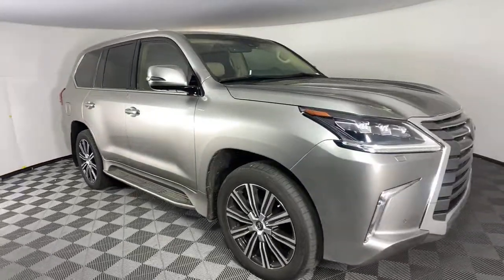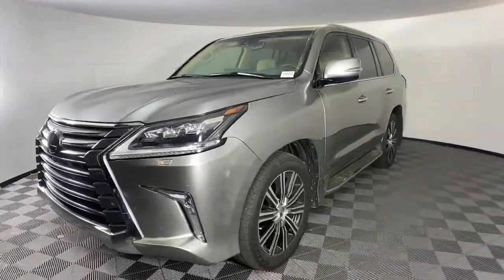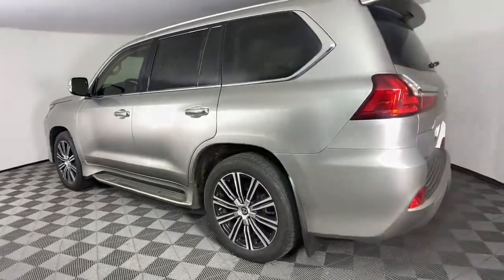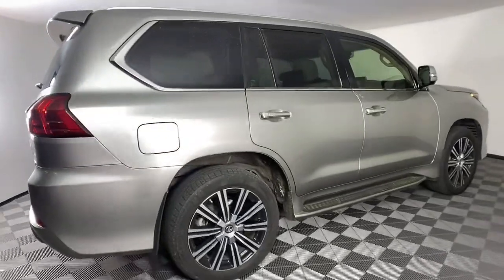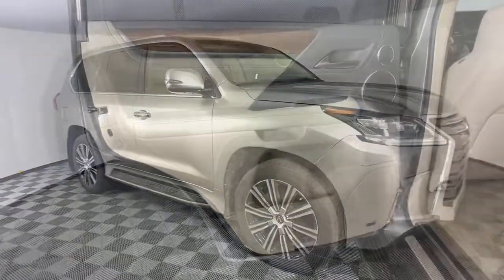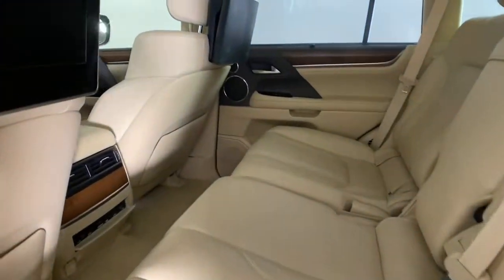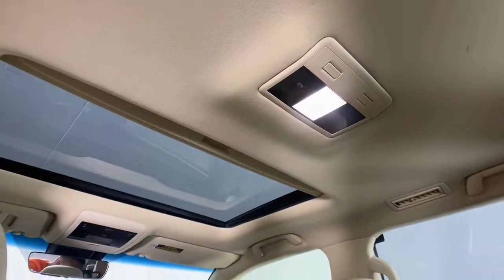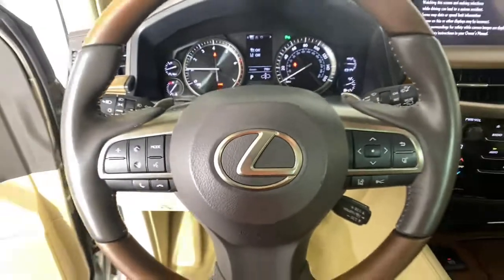2019 Lexus LX New and preowned Mercedes-Benz, Atlanta, Buckhead, certified preowned T213255A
Satin Cashmere Metallic Used 2019 Lexus LX available in Atlanta, Georgia at Mercedes of Buckhead.

Recent Arrival!br2019 Lexus LX. This 570 LX is Tan and has interior. . 2019 Lexus LX 570brbrbrPriced below KBB Fair Purchase Price!brbrCARFAX One-Owner.brbrbrAs a family-owned enterprise, Mercedes-Benz of Buckhead prides itself in offering you exceptional customer service. Our Mercedes-Benz Certified sales staff goal is to treat you to an enjoyable, efficient, and transparent purchase experience, enhanced by our convenient Buckhead location and extensive selection of weather protected new and pre-owned automobiles. Allow us to show you what makes Mercedes-Benz of Buckhead the luxury automobile destination of choice in the Southeast. Enjoy our gourmet Cafe Benz, pamper your Mercedes-Benz in our award winning service department, browse our interactive showroom, and rest assured that serving you is our #1 PRIORITY. Mercedes-Benz of Buckhead...Where People Drive Us!brbrAwards:br  * 2019 KBB.com Best Resale Value Awards   * 2019 KBB.com 5-Year Cost to Own Awards   * 2019 KBB.com Brand Image Awards